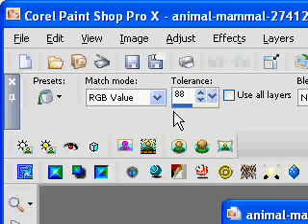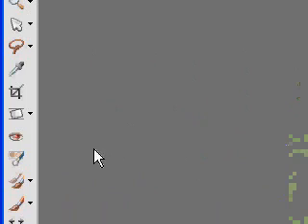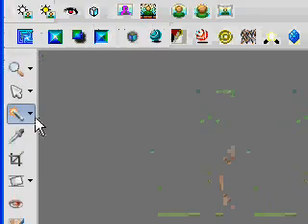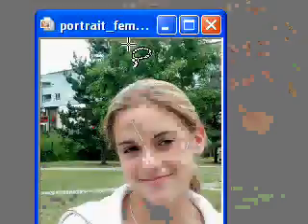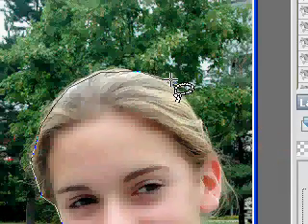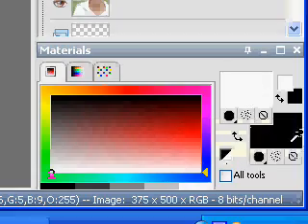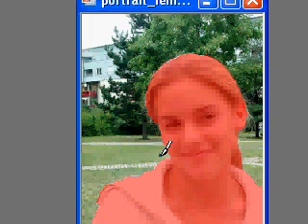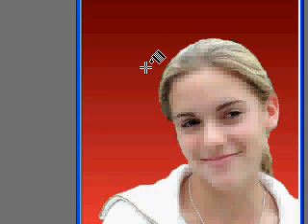Paint Shop Pro Selection Tooltorial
How you can use Selection tools to select the background and delete it or select the subject and paste it onto a new background. Photos courtesy of